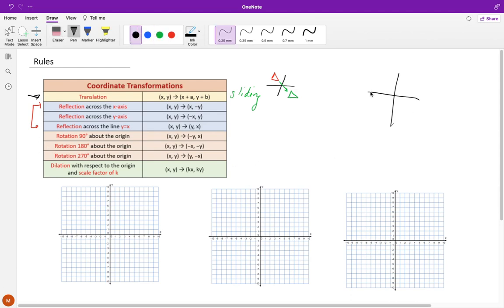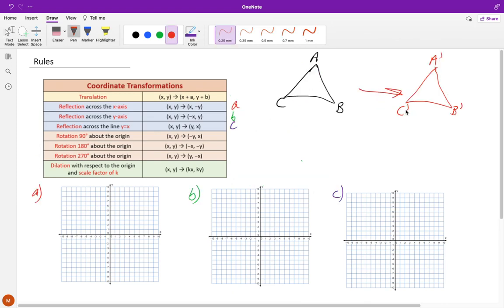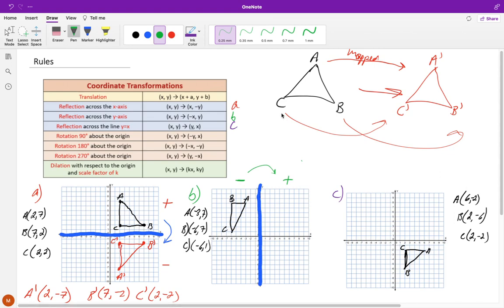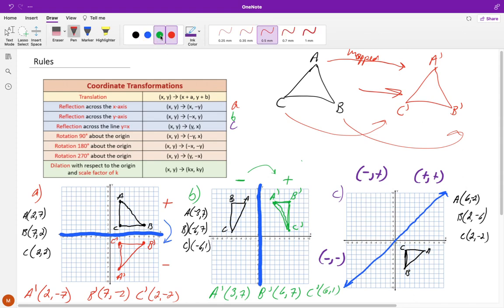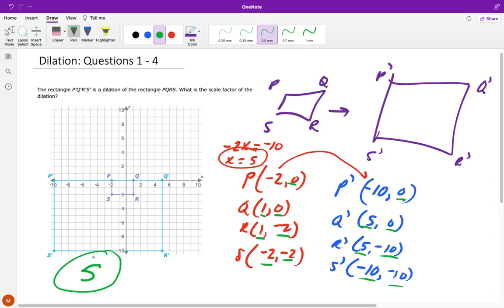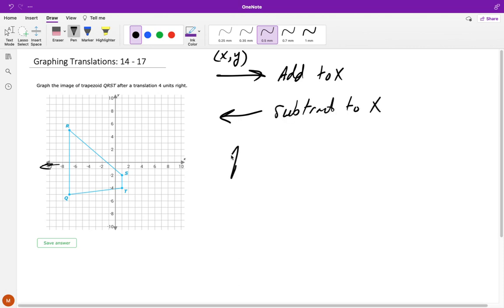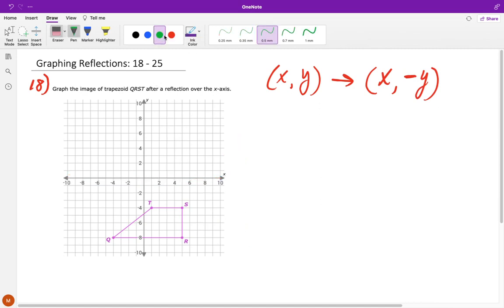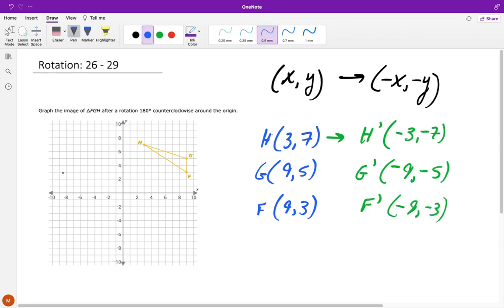Unit 2: Transformation Rules